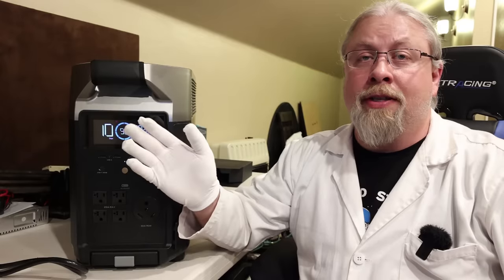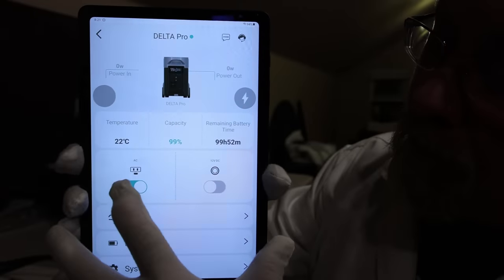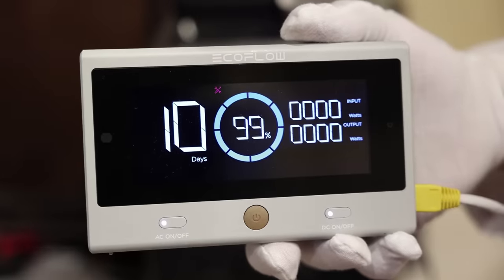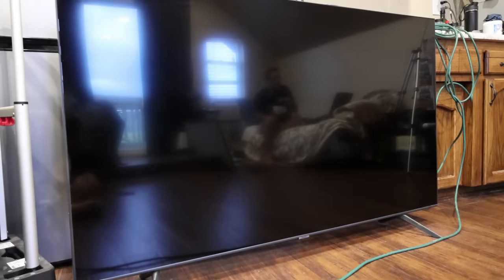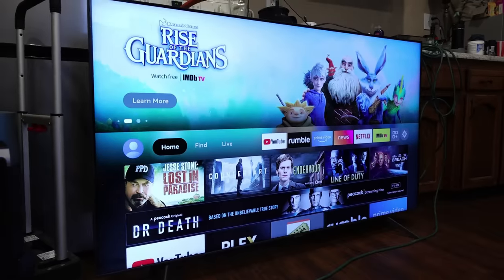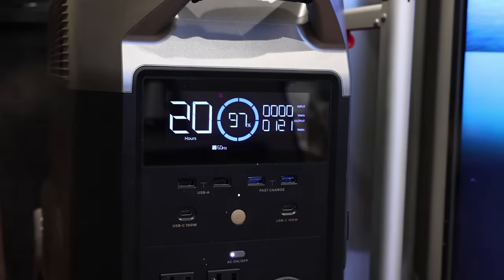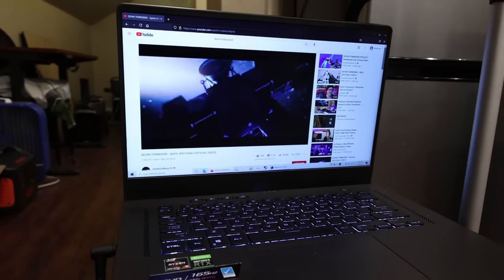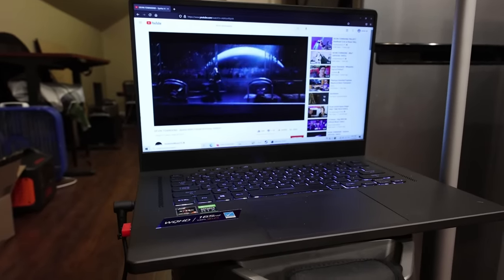ECOFLOW DELTA PRO 3600w Solar Generator Battery Power Station Beginner Friendly Review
The Professor reviews the EcoFlow Delta PRO 3600w off grid solar power station with 3600wh LiFePO4 lithium battery and 30A RV hookup and demonstrates real world usage for solar generator beginners. use code ECOFLOWAFF. PART TWO Technical Review

//-- GENERATORS --//

BLUETTI AC300 3072wh Modular UPS LFP Battery Generator *RECOMMENDED*

ECOFLOW DELTA PRO 3600w Modular UPS LFP Battery Generator *RECOMMENDED*
Amazon + tax

BLUETTI EP500 PRO 5100wh UPS LFP Battery Generator *RECOMMENDED*

Amazon +tax

Amazon +tax

Amazon +tax

Amazon +tax

Amazon +tax

Amazon +tax

//-- SOLAR PANELS --//

//-- BOOSTERS --//

(c)2022 hobotech.tv